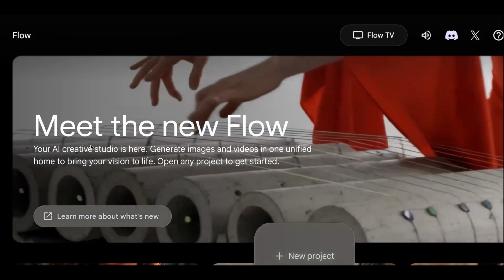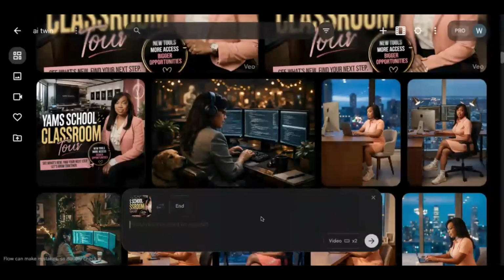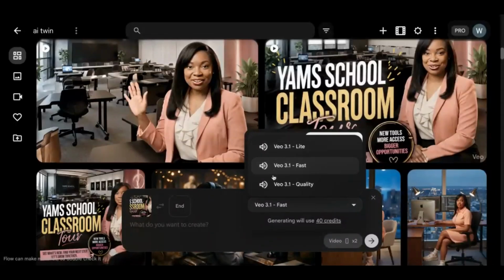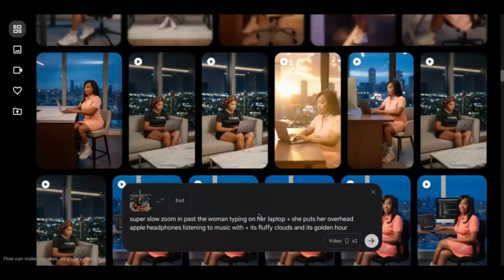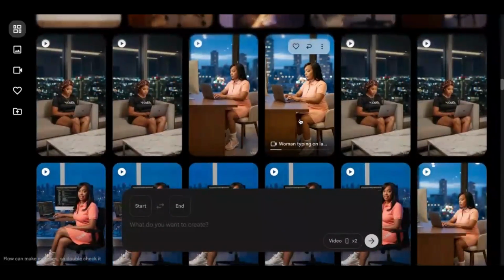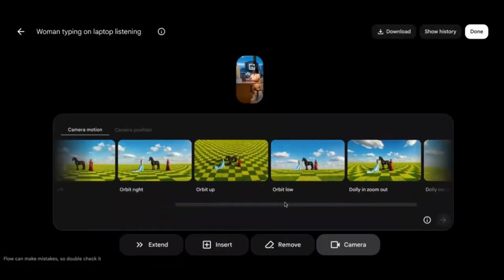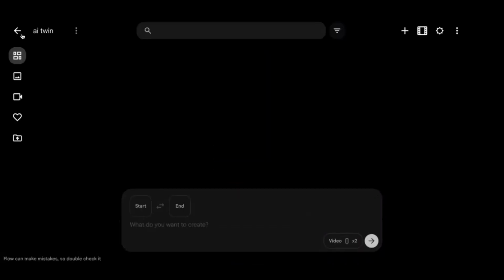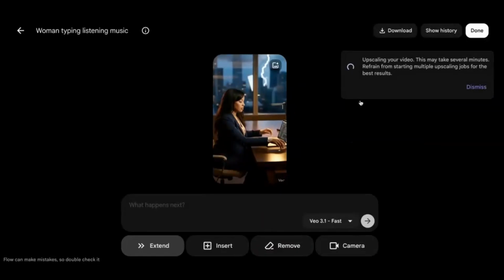How to Turn Images into Video: Flow AI Tutorial for Beginners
Ready to take your AI creations to the next level? In this video, I’m walking you through exactly how to use Flow, an incredible AI tool that transforms static images into high-quality, realistic videos with just a few clicks! 🎬✨

 I’ll show you how to:

✅  Upload and Manage Media: Get started with your own pre-made AI images.
✅  Master Prompting: How to tell the AI exactly what motion you want.
✅  Optimize Your Settings: Why vertical (9:16) is best for TikTok and Pinterest, and how to manage your credits.
✅  Advanced Camera Controls: My favorite part! We’ll look at Orbit, Dolly Zoom, and Panning to make your videos look like professional films.

Flow is amazing because it keeps graphics consistent

Timestamps:

00:00 How to turn images into video using Flow AI
00:13 How to upload and manage media
01:23 Adding images to your prompt
01:54 Choosing video settings and aspect ratios
02:35 Understanding credits and outputs
03:21 Why Flow AI is realistic (consistency)
04:05 Fast vs. Quality settings
04:57 Reusing and repurposing prompts
06:22 Generating multiple video outputs
07:01 How to extend or edit videos
07:54 Adding camera motion and positions
08:26 Using Orbit and Dolly Zoom features
09:21 Reviewing the camera motion results
09:59 Audio, ASMR, and atmospheric sounds
11:04 How to download and upscale your video
12:15 Sharing your creations in the community

Join the Community:
Once you’ve created something on Flow, I’d love to see it! Share your "Wins" in the community feed so we can all get inspired.